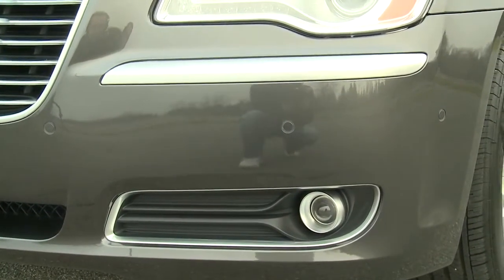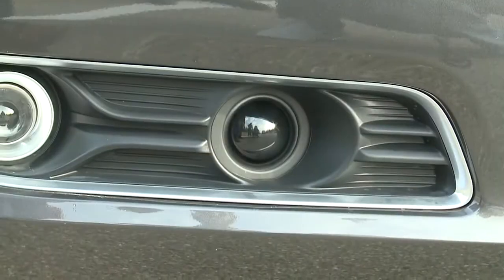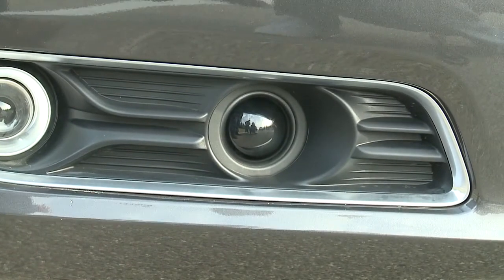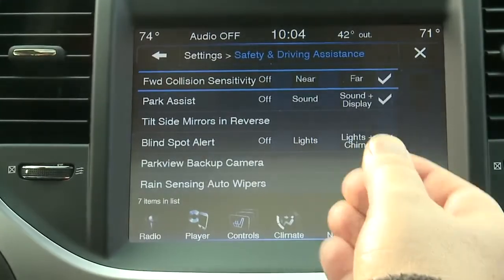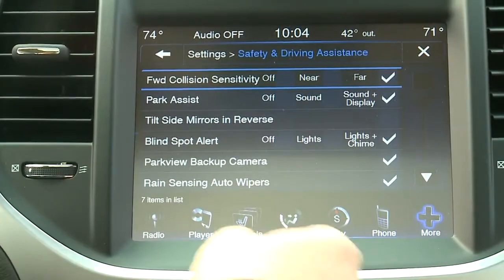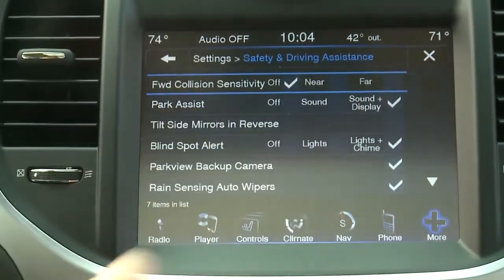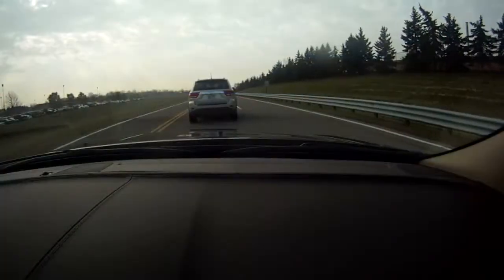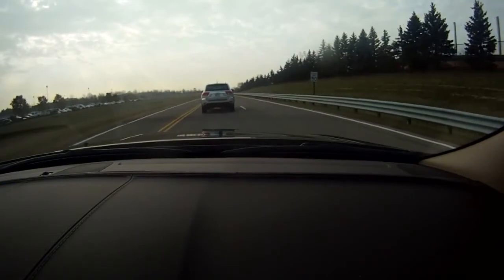Chrysler Forward Collision Warning System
Allen Samuels East Texas Dodge Chrysler Jeep RAM is a Premier New & Used Car Dealer in Tyler, Texas
Allen Samuels East Texas Dodge Chrysler Jeep RAM has the Chrysler, Jeep, or Dodge you have been searching for at a price you can afford. With a friendly and helpful sales staff, highly skilled mechanics and multiple automotive certifications, Allen Samuels East Texas Dodge Chrysler Jeep is your greater Tyler Chrysler, Jeep, RAM and Dodge dealer. Our mission is to make every customer a customer for life by consistently providing world class services. Superb customer care, competitive prices and a knowledgeable staff are a few of the things you will find at our new and used Chrysler, Jeep, Ram and Dodge dealership. Visit us today and take a test drive in your dream Chrysler, Jeep, Ram or Dodge or give us a call. We are located a short drive from Kilgore, Whitehouse, and Mineola.
Get a new 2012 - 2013 Ram 1500, Charger, Challenger, Liberty, 300 or Town & Country from Tyler's Allen Samuels East Texas Dodge Chrysler Jeep and you'll get a great vehicle, at a great price, with the experience and dedication of our team behind you throughout the purchasing process, and the duration of your ownership of your Chrysler, Jeep, Ram or Dodge automobile. Our service to you does not end at the sale. Call us anytime with questions. Our entire team at Allen Samuels East Texas Dodge Chrysler Jeep is here to help. If you're looking to purchase from a dealership dedicated to its customers, come by Tyler's Allen Samuels East Texas Dodge Chrysler Jeep and experience our service for yourself!
Searching for a used car in Tyler? Start and end your search with Allen Samuels East Texas Dodge Chrysler Jeep and save thousands. With a huge selection of low-priced, high-quality vehicles, we are certain that we can locate a used car that suits your taste at our used car dealership in Tyler. Our greater Tyler used car inventory has cars, trucks, SUVs and vans by many of today's top automakers. If you have not been able to locate a specific new or used car in Tyler we are at your service. Complete our no-obligation CarFinder form and we will alert you by email when a matching vehicle arrives at our Tyler Chrysler, Jeep, RAM and Dodge dealership.
More About New & Used Chrysler, Jeep, RAM and Dodge Cars in Tyler - Proudly Serving Kilgore, Whitehouse, & Mineola
Our finance department is here to simplify the process of getting a car loan or lease in Tyler. We work with multiple financial institutions to secure your low interest car loan. Start the car loan process online by completing our online finance application at the bottom of our finance page.
Get Chrysler, Jeep, RAM and Dodge car repair and auto parts from the folks you can trust at Allen Samuels East Texas Dodge Chrysler Jeep. There's a reason why we are a preferred destination for repairs and service for so many around Tyler. It's because of our superior service, trained car repair mechanics and access to original Chrysler, Jeep, RAM and Dodge auto parts. Visit us at 3120 Ssw Loop 323 and join the thousands who already rely on us for their automotive needs.
Allen Samuels East Texas Dodge Chrysler Jeep thanks our customers for making us such a successful Tyler Chrysler, Jeep, Ram and Dodge dealership. We're dedicated to providing the best service possible, you'll find this evident in our everyday work. Learn more about us, and come visit us at 3120 Ssw Loop 323, Tyler, TX.